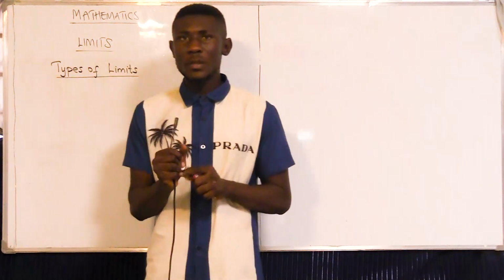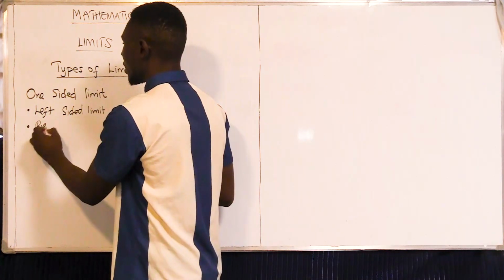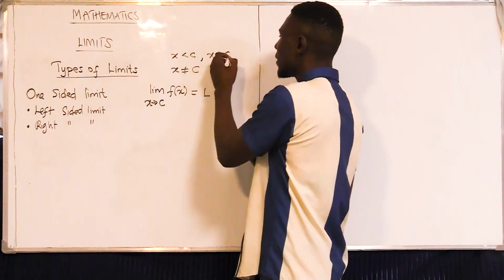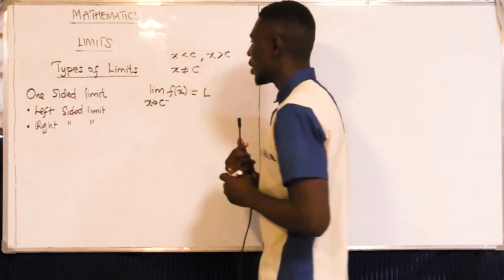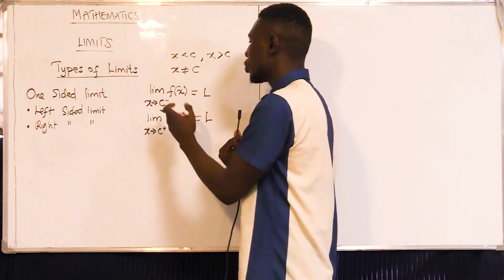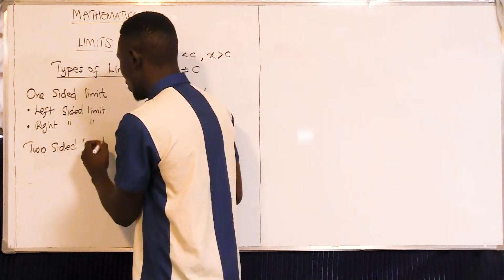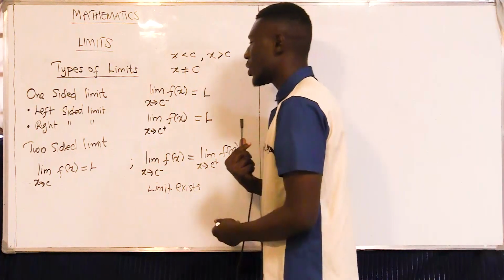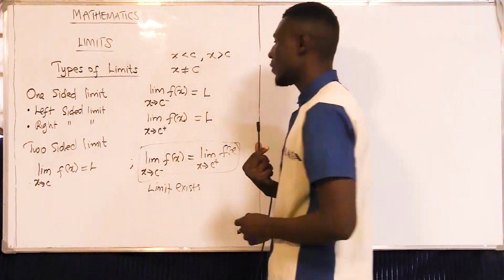Types of Limits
Now that you've learned the basics, it's time to explore the different types of limits. Namakando covers one-sided limits, two-sided limits, and limits involving infinity, helping you understand when and how each type is used. Through clear examples and visual aids, you'll learn to differentiate between these types and how they apply to different situations in calculus.